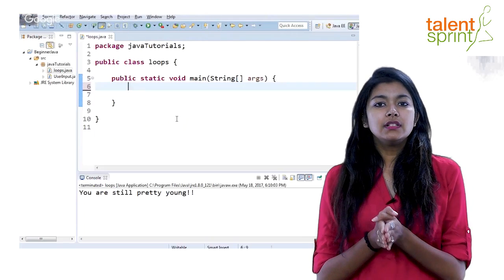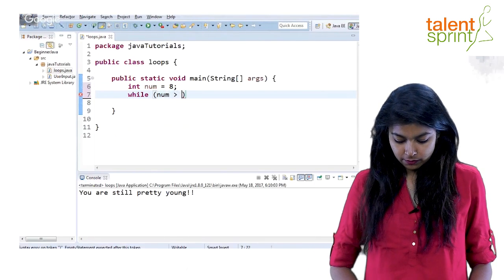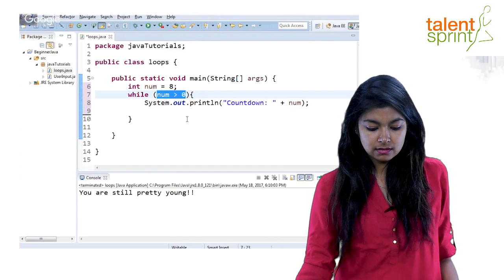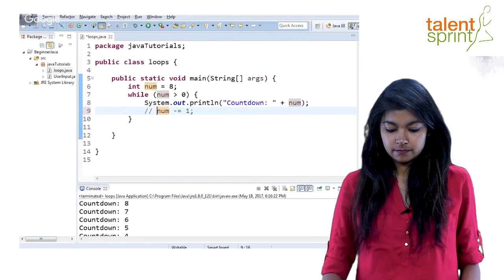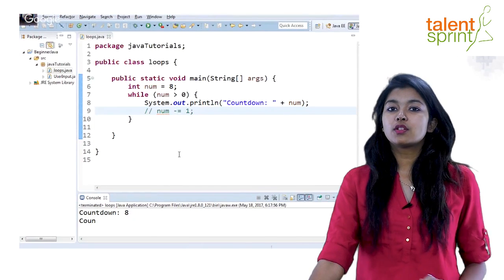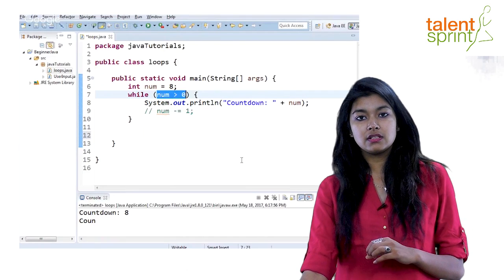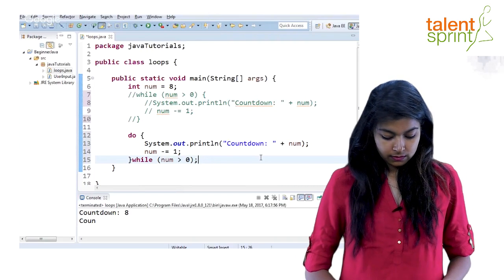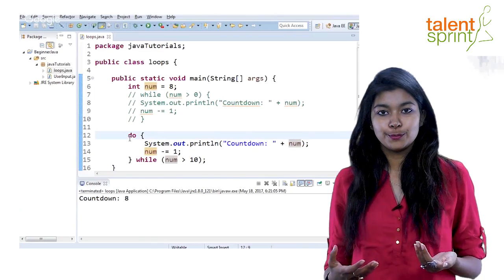Looping Statements - While & Do While | Java Tutorial for Beginners 10 | TalentSprint